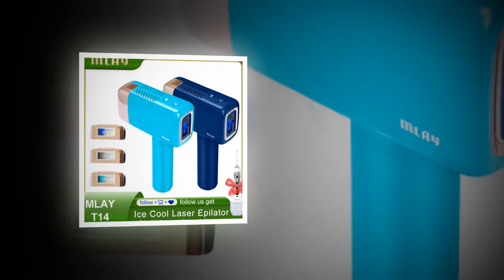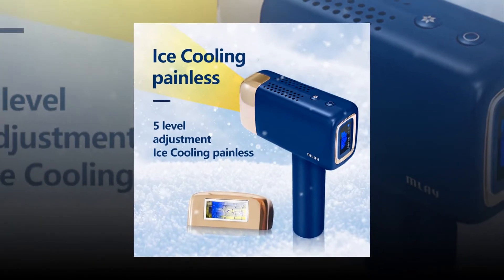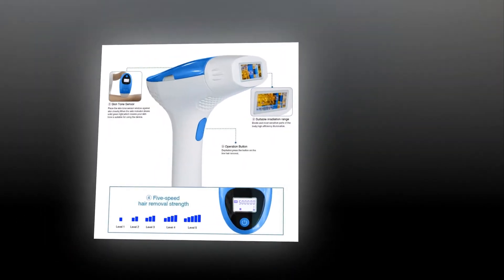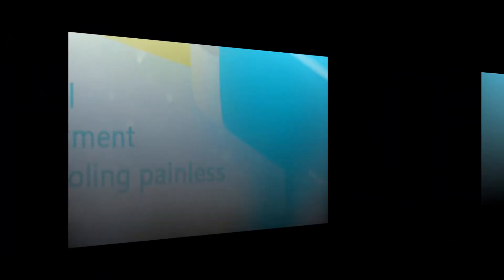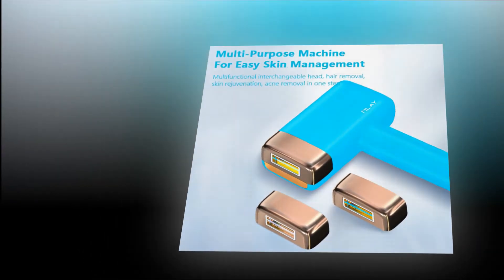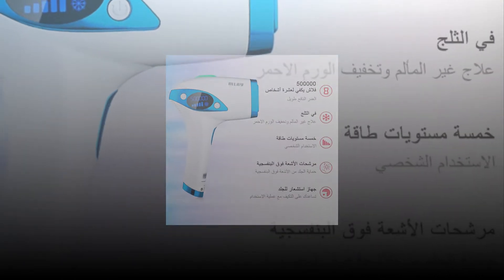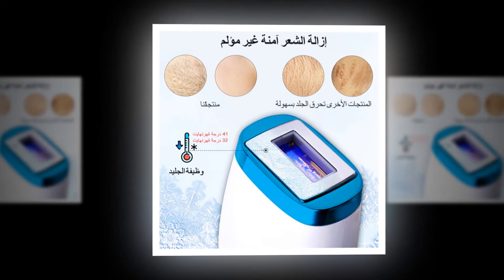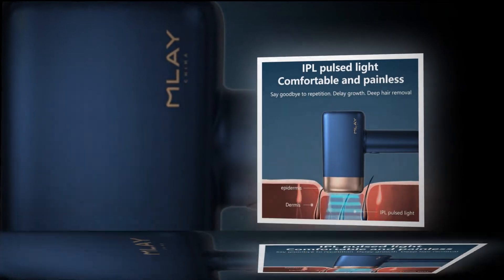top 5 best hair removal device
In This Video You will Show  Global Version Original, Bran New Top best selling smart Best best hair removal device  Product on Aliexpress with Discount Price
Check Discount Price and Buy from Discription Below Link-
 1. MLAY Laser Hair Removal T14 Laser Epilator Malay IPL Hair Removal ICE Cold Epilator 500000 Flashes 3IN1 Body Depilador a laser

2. Mlay IPL Hair removal Epilator a Laser Permanent Malay Hair Removal Machine Face Body Electric depilador a Laser 500000 Flashes

 3. Mlay Laser T4 Laser Hair Removal Device Laser Hair Removal ICE Cold IPL Epilation Flashes 500000 mlay IPL Hair Removal Painless

 4. MLAY Laser T14 Permanent Laser Epilator IPL Hair Removal Skin Rejuvenation Women Electric Depilador Male Men 500000 Flash Malay